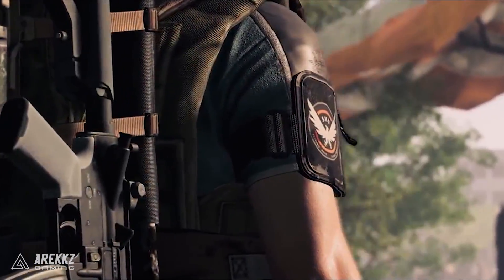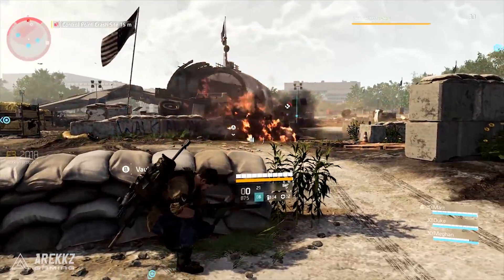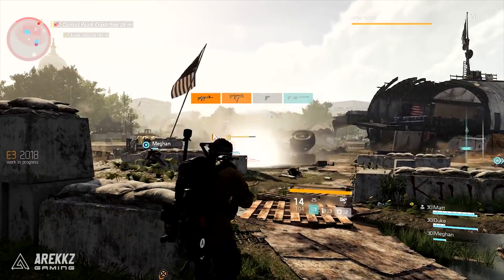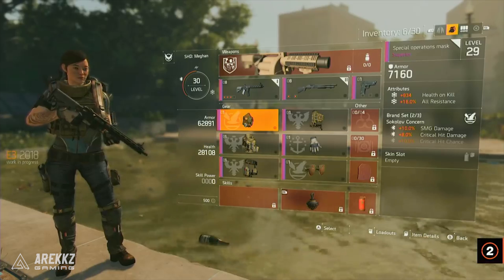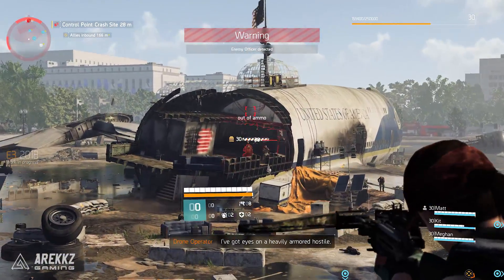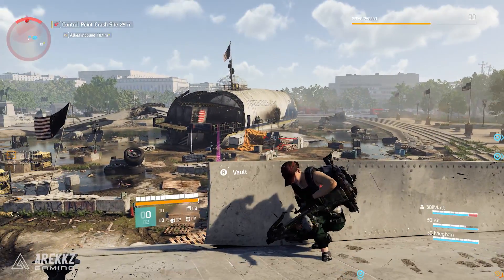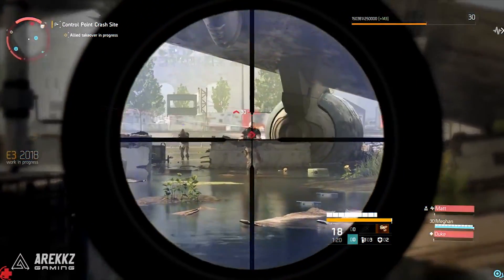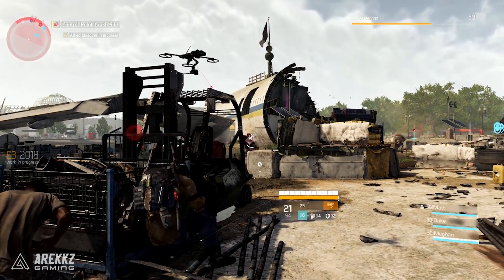The Division 2 | Specializations Explained - Everything We Know So Far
Here's a look at the currently known specializations in The Division 2 and what we know about them so far.